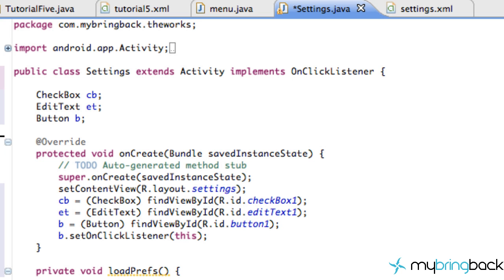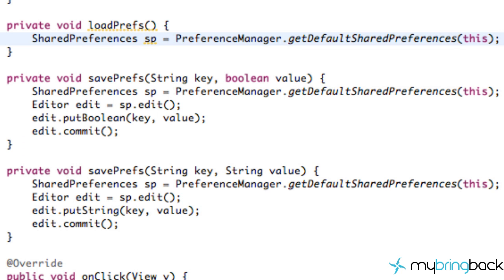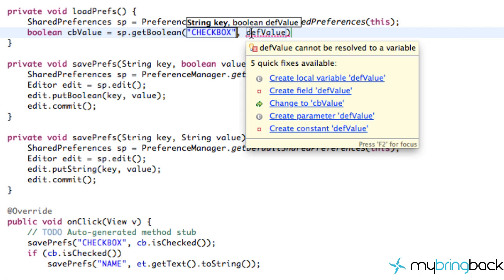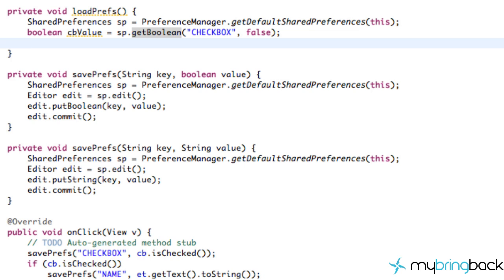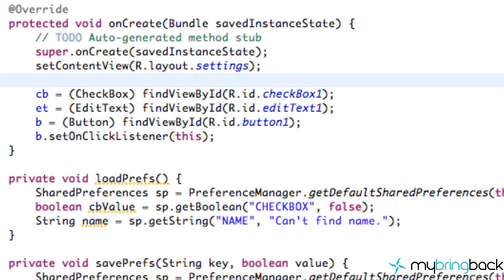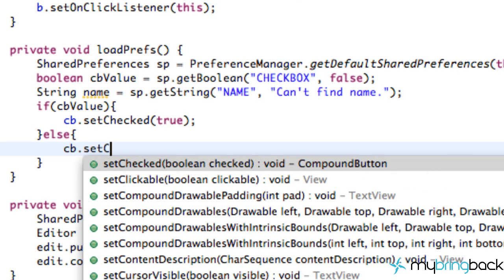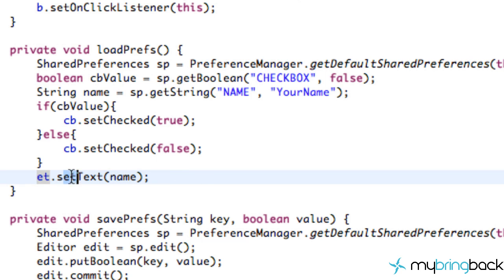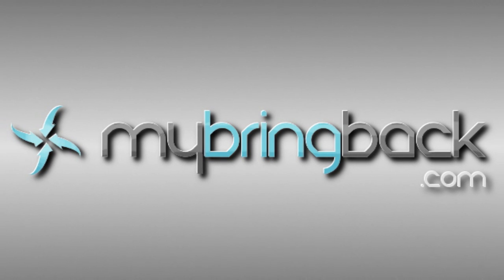Android Tutorial 2.8 - Loading Data from sharedPreferences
In this android tutorial we will talk about loading the data from our sharedPreferences, or retrieve the information the user saved within the settings window.  Shared preferences is awesome for a settings menu. Enjoy the video!

If you are stuck or have any questions, please check out the forum at mybringback.com